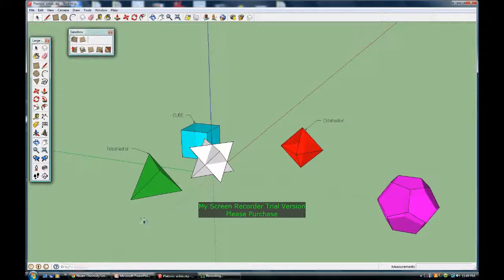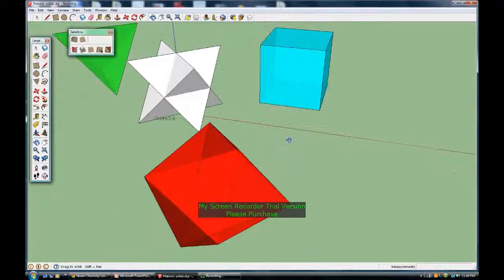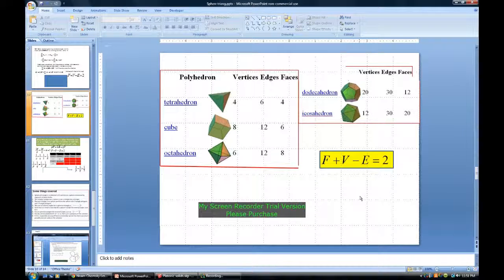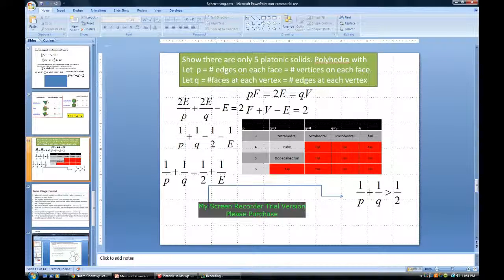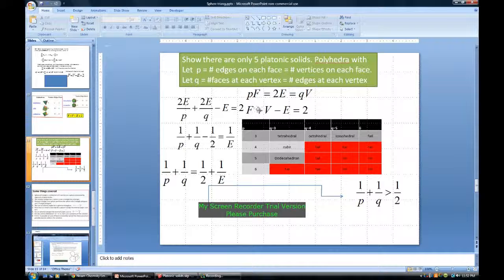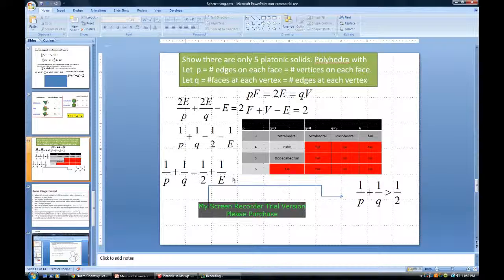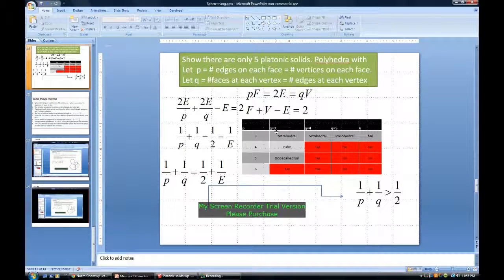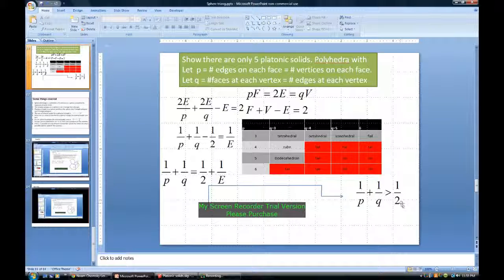Sketch Up for Visualizing the Euler Characteristic for Polyhedra 5 of 5